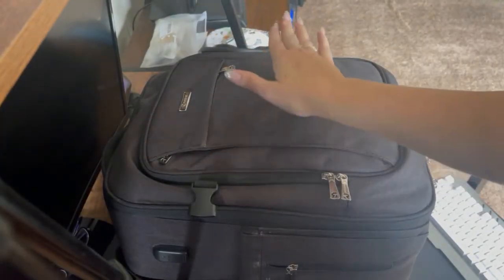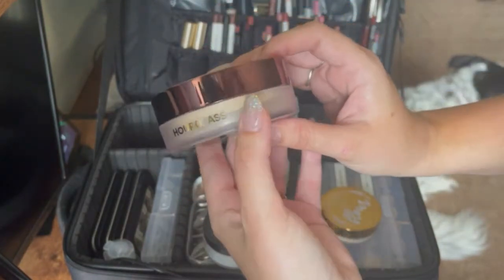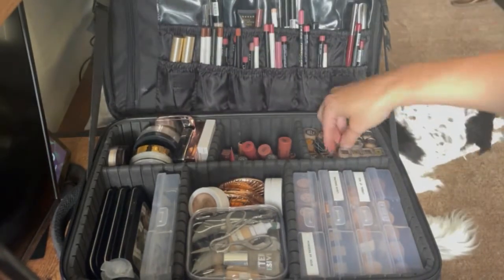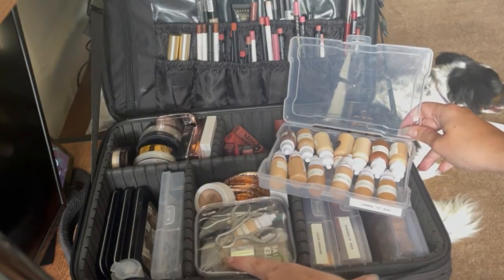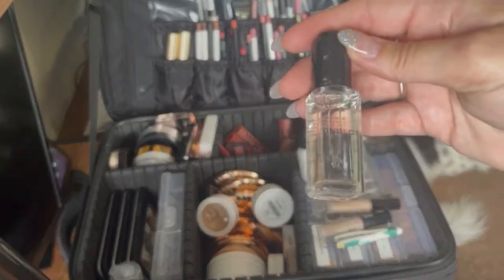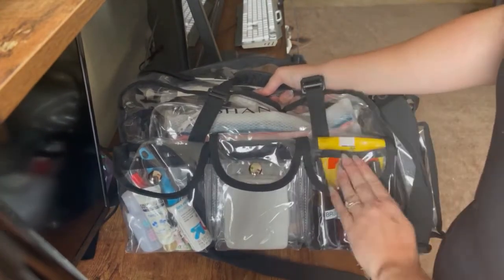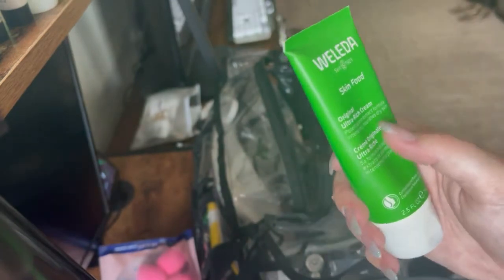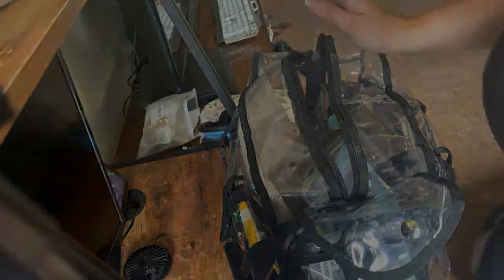What's in a Pro Makeup Artist Kit | 2022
It's our yearly update! Below is a link to a list I made of the items I've purchases from Amazon.

Hair & Makeup Insta: StyledbyShelbyNicole